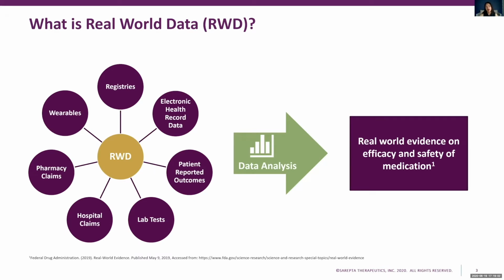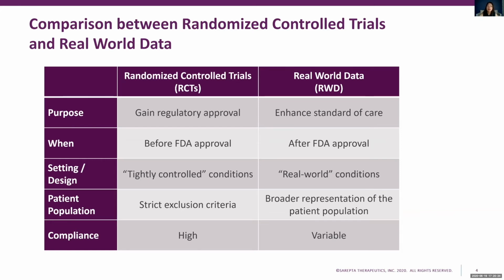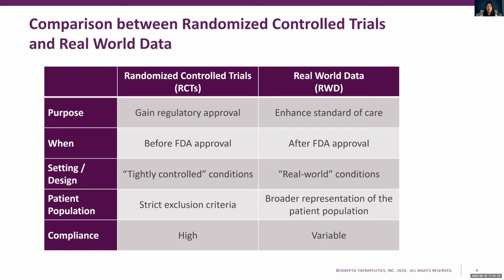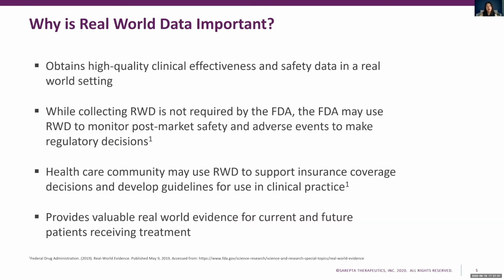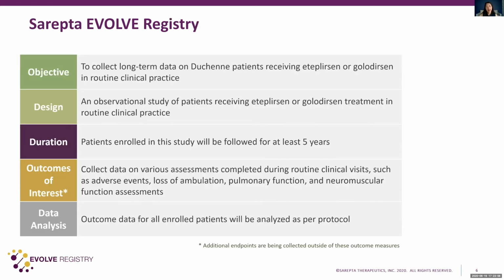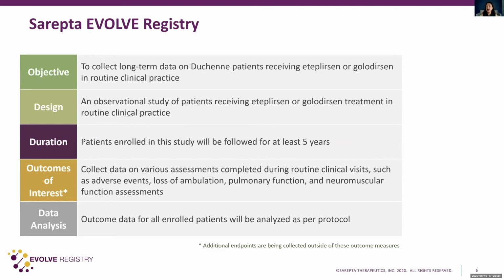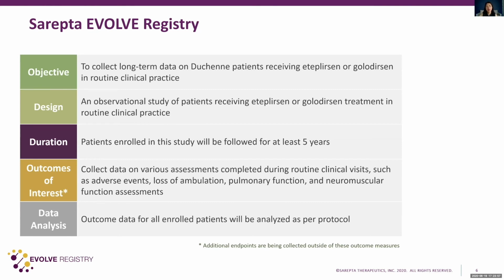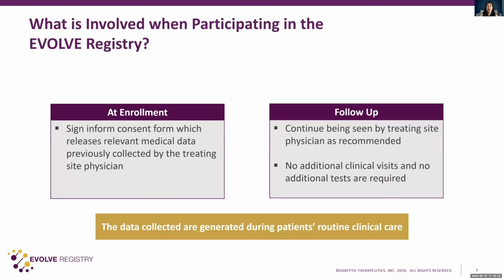Approved Therapies - What is a Post Market Study?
Sarepta Therapeutics: What is a post market study?